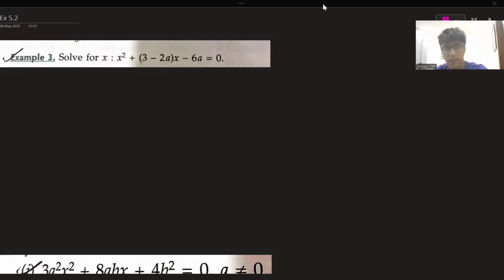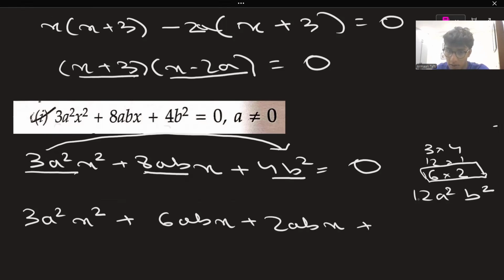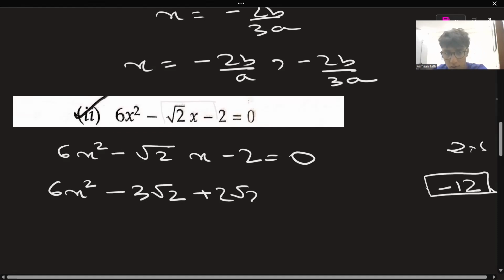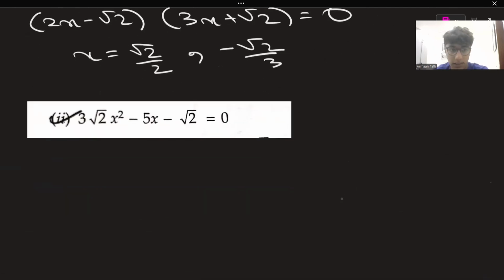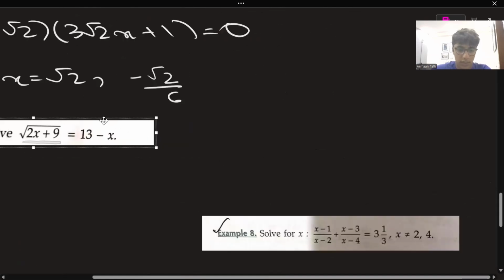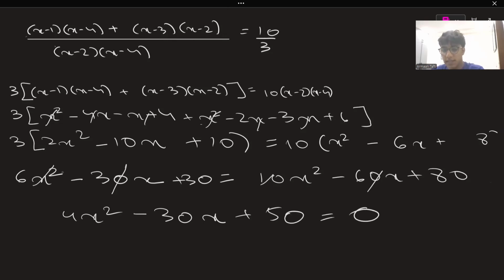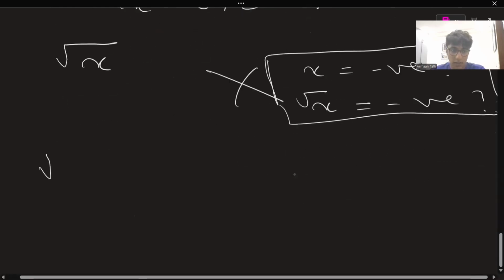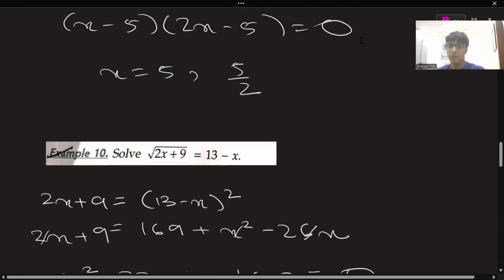Grade 10 ICSE: Quadratic Equations Part I (Middle Term Split)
In depth analysis of Middle Term Split, including a variety of questions.